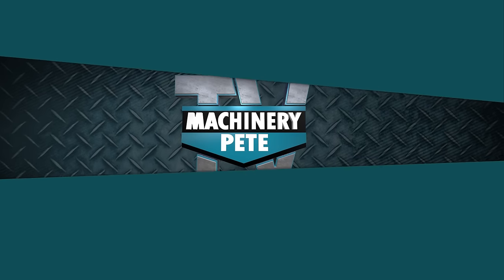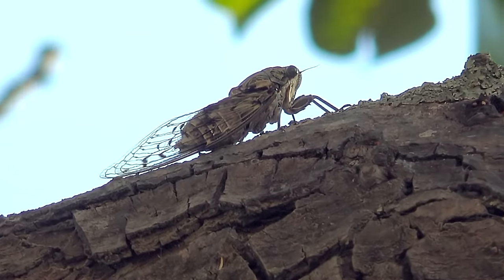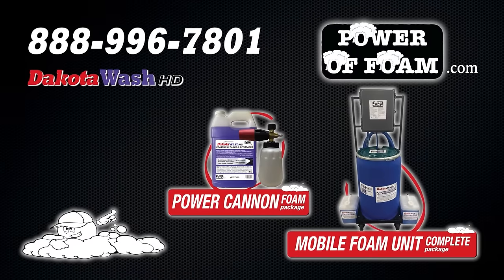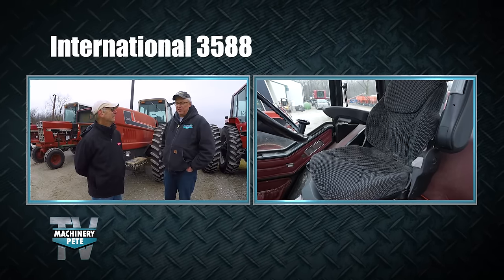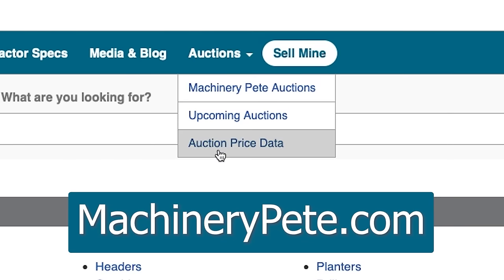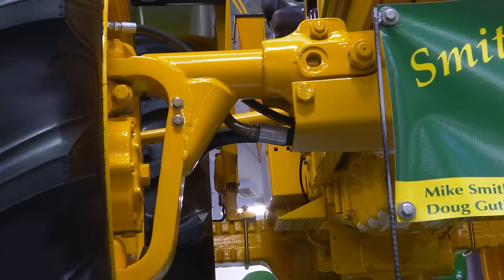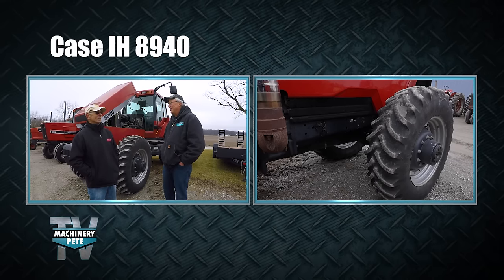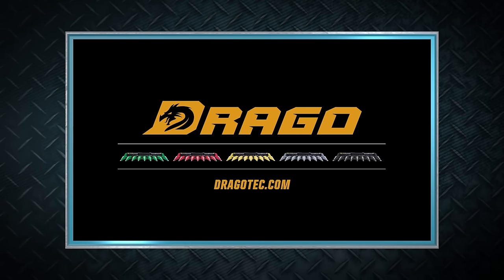Machinery Pete TV: February 24, 2024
Mike Stetzel's red collection is up for auction, including a low-hour 8940 that he found at a local dealership.

Hosted by Greg Peterson (aka “Machinery Pete”), the most trusted name in farm equipment, Machinery Pete TV brings to life the fascinating world of machinery – both new and used.  Along with up-to-the-minute industry headlines, “Machinery Pete TV” goes on the road to visit innovative dealerships, plus it gives viewers an inside look at some of the most talked about auctions across farm country.